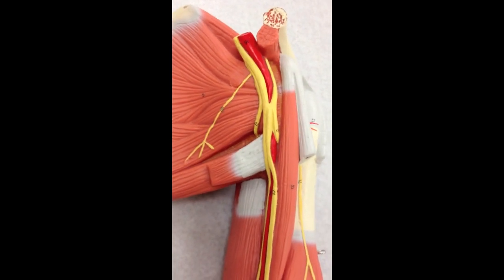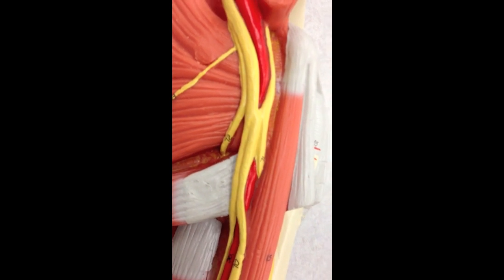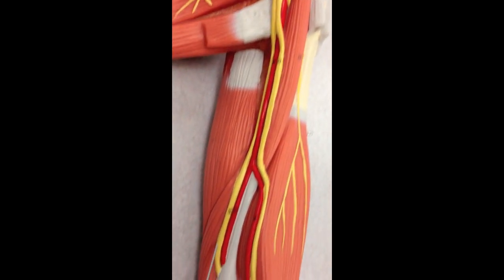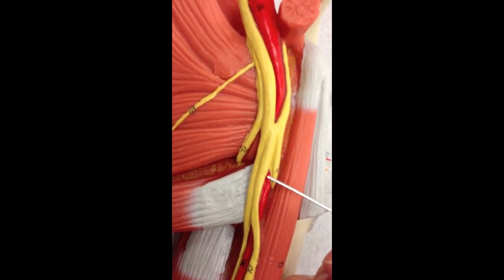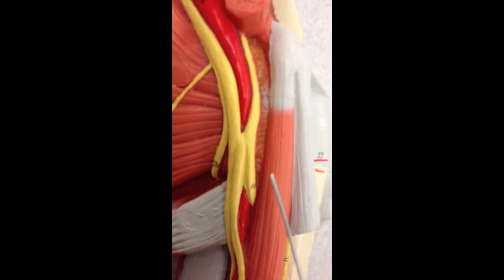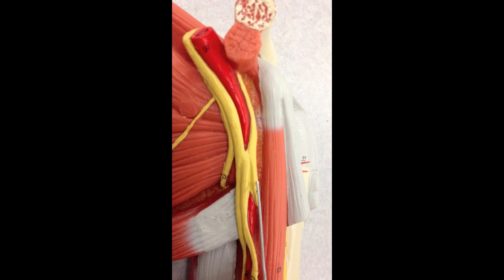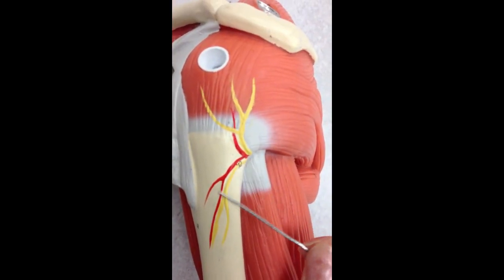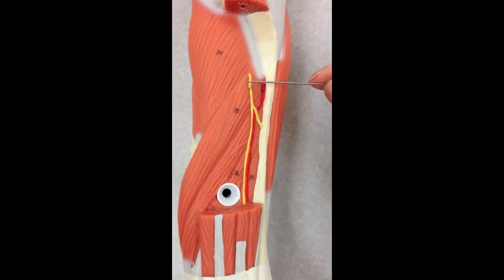Brachial Plexus Anatomy on Model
brachial plexus